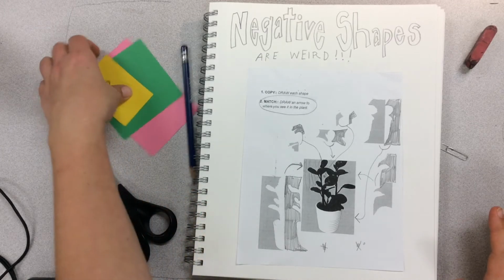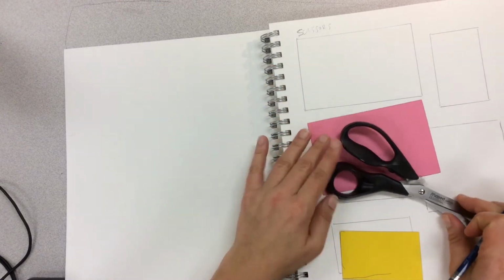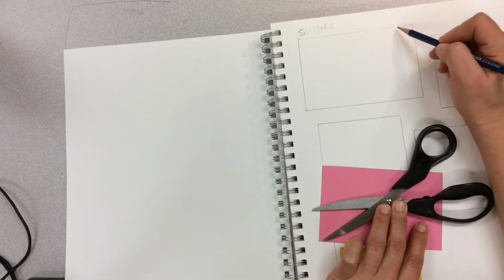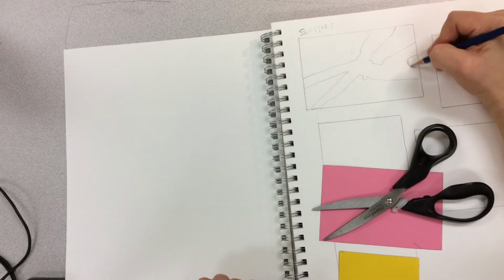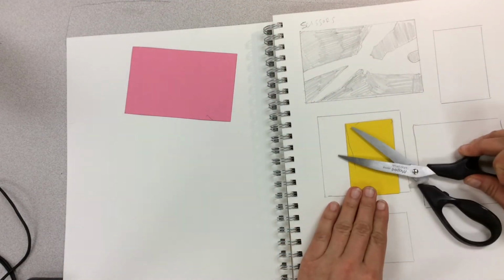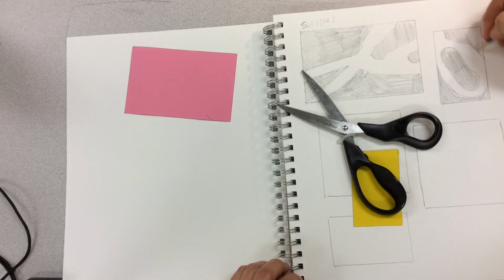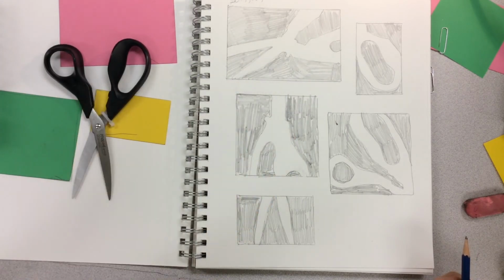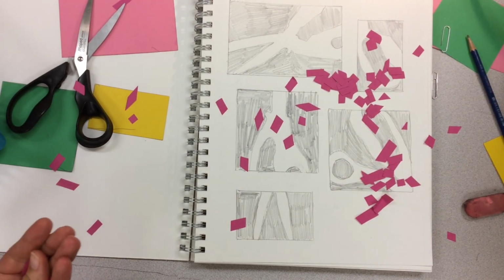Negative Space Scissor Thumbnails